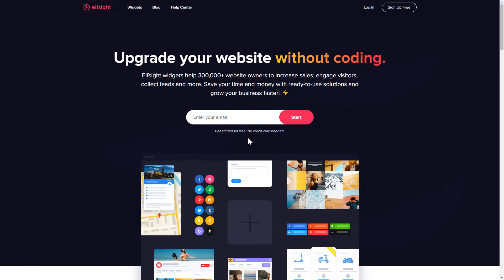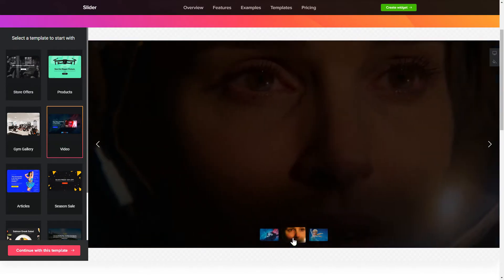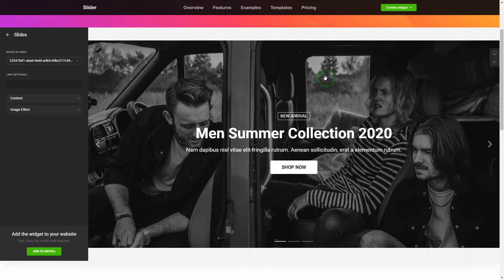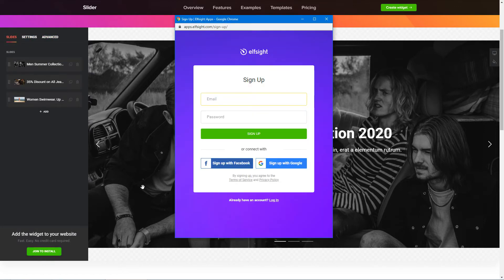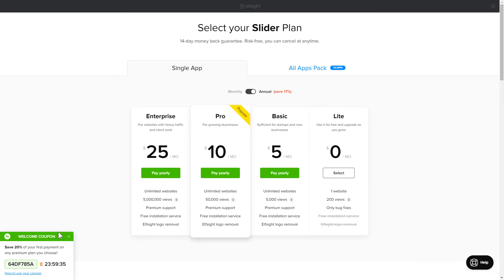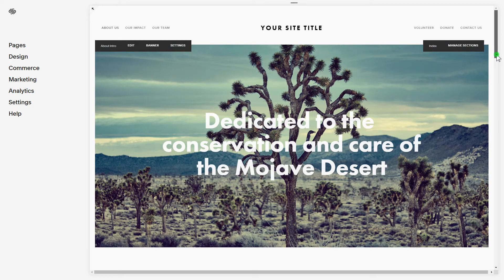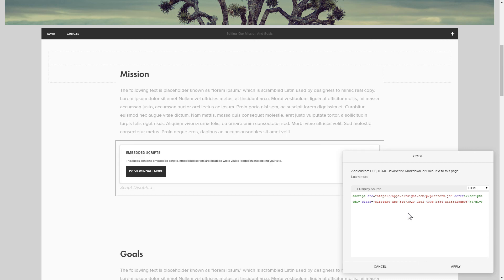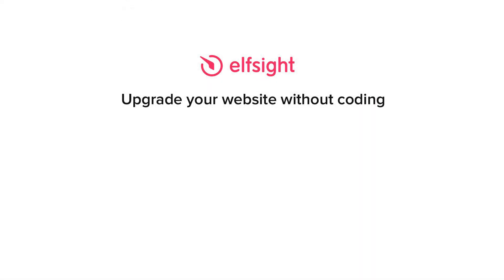How to Add Slider to Squarespace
Add a Slider plugin to Squarespace website in less than 2 minutes -

Advantages:
• With the help of a splendid special effect, make photos and videos indispensable for visitors.
• Your designs and emphasized works are pointed out with the help of a slider.
• The entire set of the most astonishing content is in one appealing location to make browsing your website easier.

How to embed Slider to Squarespace website?
To display the slider on your website, just follow these three quick actions:
1) Shape and personalize the widget;
2) Copy the personal installation code which will appear in the notification;
3) Place this code on your website.